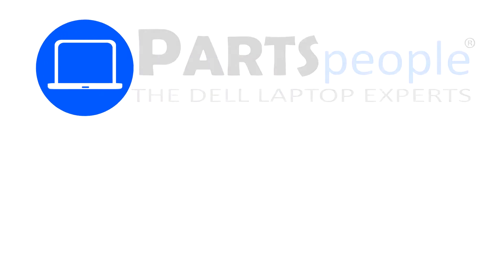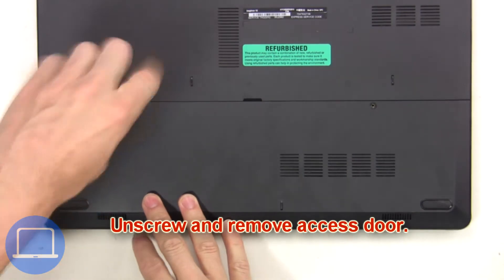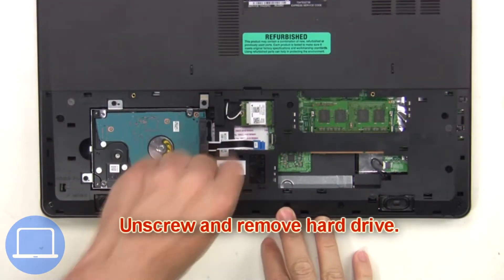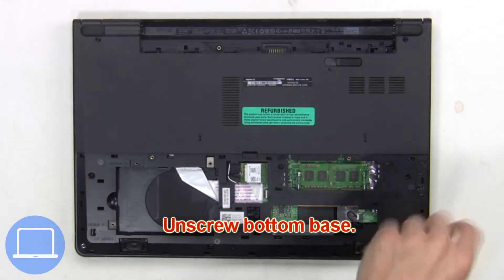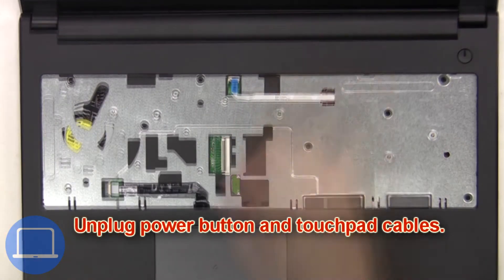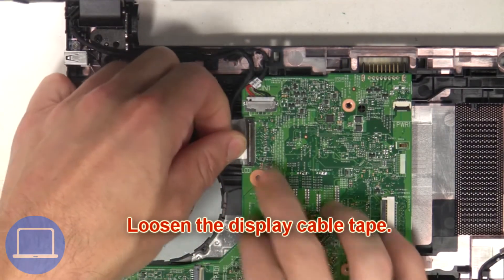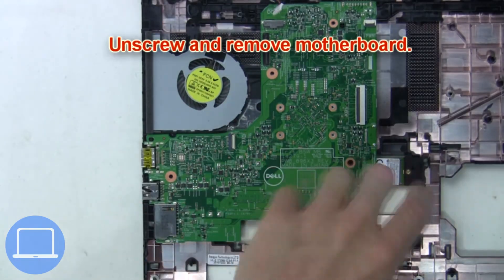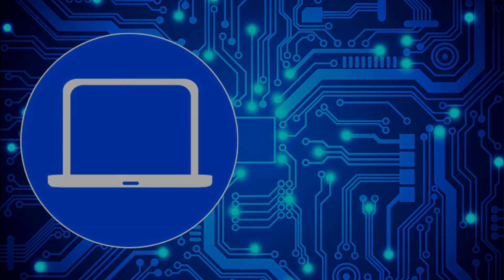Dell Inspiron 3558 W/ Out DVD Drive (P47F002) CMOS Battery Replacement Video Tutorial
This Dell Inspiron 3558 video repair tutorial was brought to you